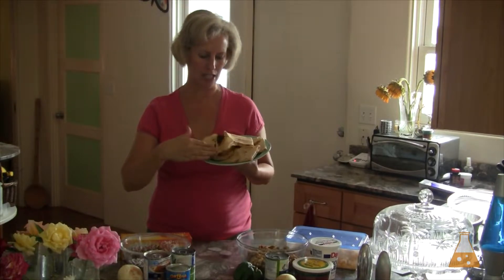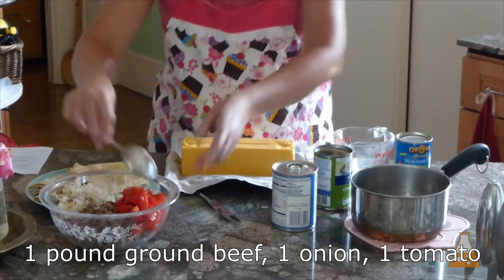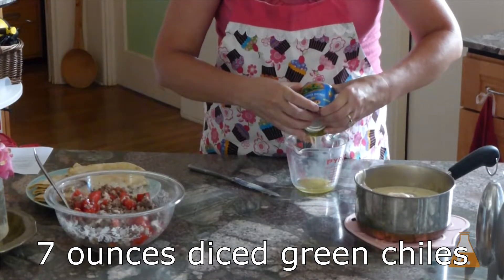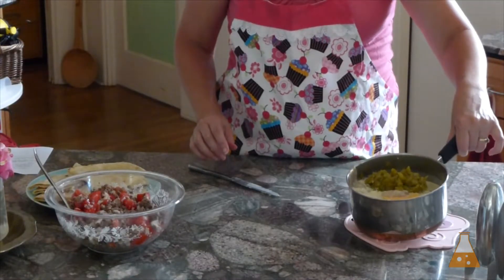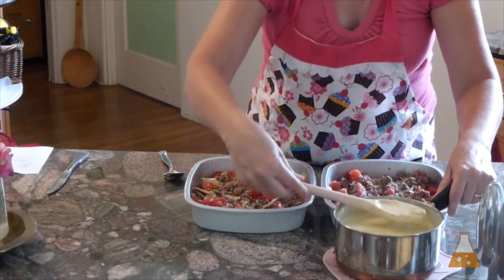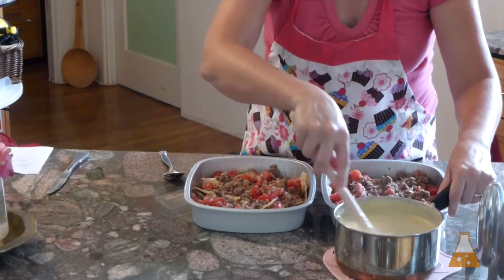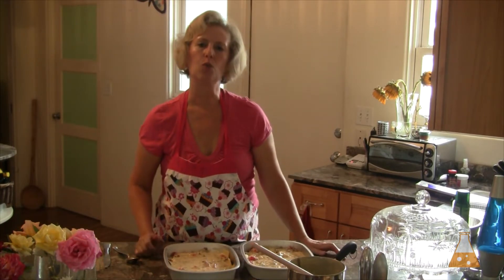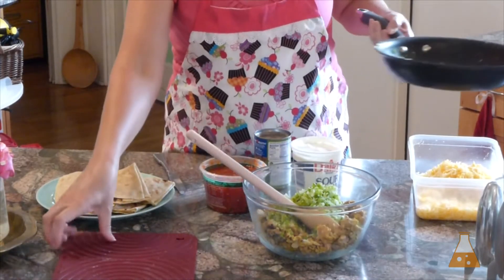What Can I do With Leftover Tortillas? Two ways to use them *Recipes*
In this video you will learn What Can I do With Leftover Tortillas.  We will show you two ways to use them.  Do you have leftover tortillas and wonder "What Can I do with them?  Watch the video.

Don't throw away your extra tortillas. Make them into two freezer meals to enjoy now and later!

Items used in this video:
🔪2 sturdy reusable square pans
🔪2 forever square pans
🔪12 sturdy reusable 9x13 pans
🔪2 forever 9x13 pans
🔪heavy duty wide (18 inch) aluminum foil

This is part of my One Day One Month Freezer Meal technique.

What Can I do With Leftover Tortillas.
Learn the One Day One Month Freezer Meal system with Joy Lab!  Tonya will teach you how to spend one day in the kitchen and have a freezer full of healthy dinners.

🍏You will have healthy, home cooked dinners that your family will eat.
🍏You will save time, so there is no stress at dinnertime.
🍏By planning, you will save money and have less waste.

 freezermeals,  makeaheadfreezermeals,  kidfriendlyfreezermeals,  crockpotfreezermeals ,  freezermealsdessert,  savemoneyfreezermeals,  nostressfreezermeals,  makeaheadmeals,  whatsfordinner,  onedayonemonth

You can!